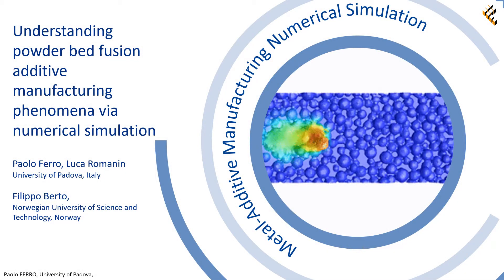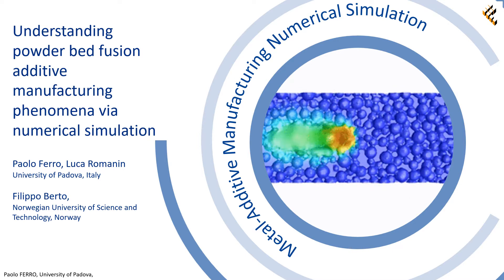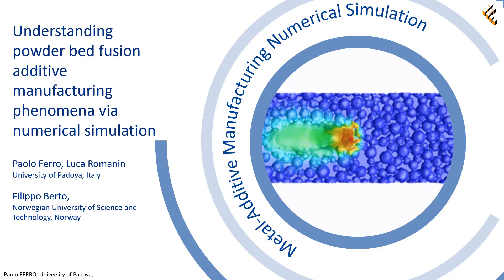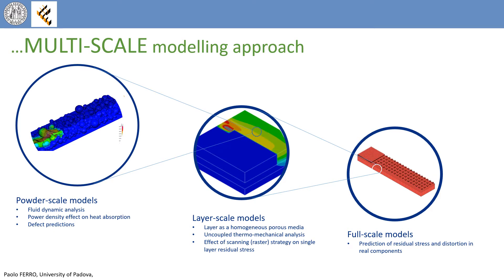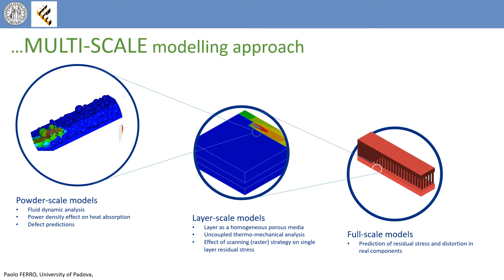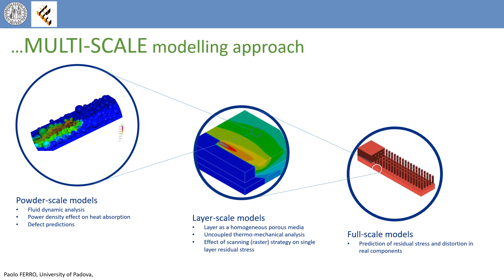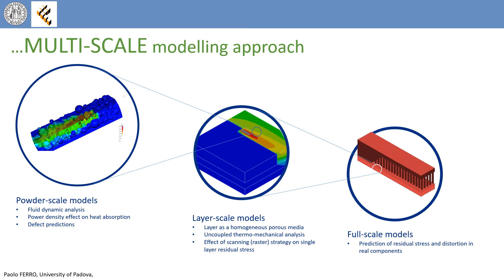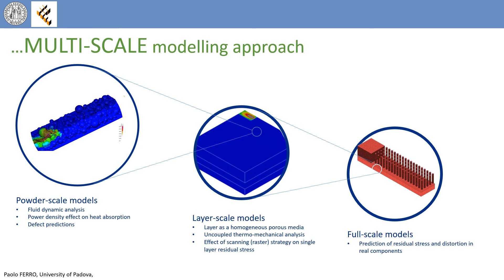Understanding powder bed fusion additive manufacturing phenomena via numerical simulation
The increasing interest in additively manufactured metallic parts from industry has issued a formidable challenge to the academic and scientific world that is asked to design new alloys, optimize process parameters and geometry as well as guarantee the reliability of a new generation of load-bearing components.
Unfortunately, understanding the interaction between different phenomena associated to metal-additive manufacturing processes is a very difficult task. In this scenario, numerical modelling emerges as a valid technique to face problems related to the influence of process parameters on metallurgical and mechanical properties of additively manufactured components.
This contribution is aimed at summarizing the most important outcomes about metal-additive manufacturing process obtained via numerical simulation with particular reference to powder bed fusion techniques. The fundamentals of additive manufacturing numerical simulation will be also explained in detail. Thermal, metallurgical as well as mechanical aspects are covered.